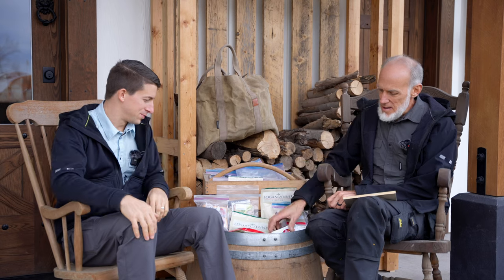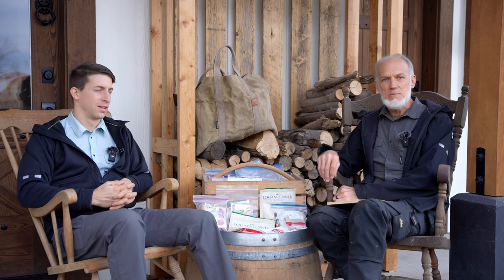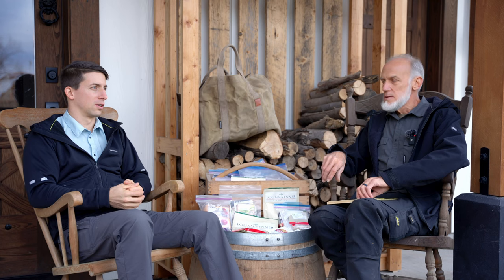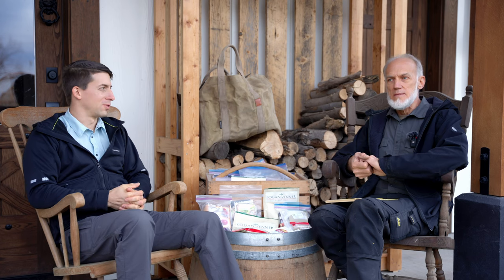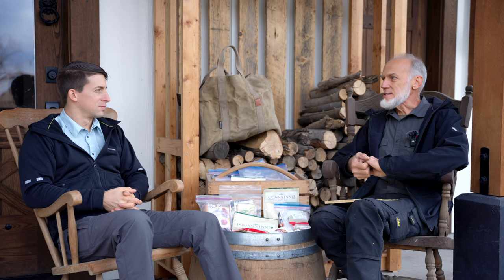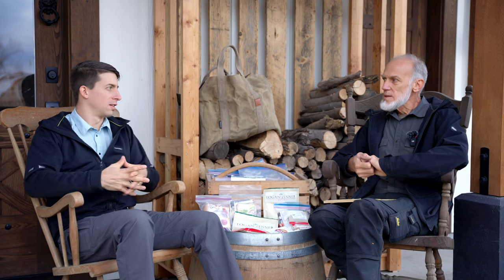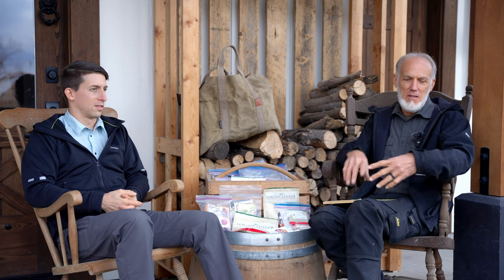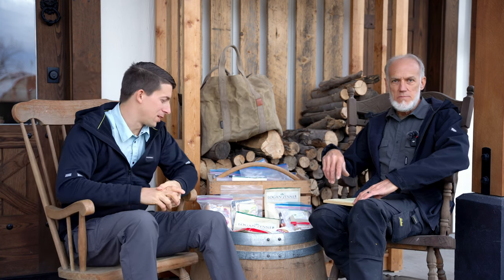Favorite Cherry Tomato Variety 2024! Organic Tomato Growing Secrets Of World Record Gardener!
Listen to a World Record Tomato grower as we discuss our favorite cherry tomato variety we grow! Packed with tons of useful tips on starting, transplanting, trellising, caging, watering, fertilizing, shading, harvesting and storing cherry tomatoes as well! Please let us know if you find this new style of content valuable.

Learn more about how to easily amend your organic garden soil for healthy tomatoes See below for the list of ingredients used in the video.
Here's the seed starting soil mix video where we give the recipe, and demonstrate how to make high quality seed starting soil mix

If you purchase products using the links below, it helps fund our channel at no cost to you. Thanks a bunch!
Tomato Trellising Clips
P1 Irrigation Drip Tape 15 mil. 8" emitter spacing USA made

Here's a list of common ingredients used to amend soil for growing tomatoes;
1. Organic Kelp 10 lbs.
Organic Kelp 50 lbs.
2. Gypsum 5 lb.
Gypsum 25 lb.
Gypsum 50 lb.
3. Azomite 20 lb.
Azomite 44 lb.
4. Organic Fish! Bone Meal
5. Organic Oyster Shell Flour 5 lb.
6. Alfalfa Meal 4 lb.
Alfalfa Meal 50 lb.
7. Organic Wood Ash
8. Compost 50 lb.

Genuine Greenhouse Megastore MEGA duty 1020 Trays 10 pack
Or Amazon(more expensive)
Cheap LED Grow light with built-in timer
Pro LED Grow light
4' Grow Light
Jump Start Thermostat for Heat Pad (UL listed)
PREFERRED 50 Watt High Output Heat Mat (Other 20Watt heat mats only increase temperature 10 - 20F degrees above ambient air & ARE NOT thermostatically controlled. Won't work well in cold garage either, for example)
Analog Light Timer
Digital Light Timer (UL listed)
Inexpensive High Dome - Available by mail order from Berlin Seeds at 1/3 cost than other vendor.
Fine Vermiculite (not coarse) - (Small quantity, save $)
(Larger quantity)

Unlock the power of organic soil biology! Great soil health tips from Dan! His knowledge of soil biology, nutrients and amendments will help you understand how to have the best organic garden soil preparation possible! Make the your soil the best it can be by focusing on feeding the soil microbial biology, instead of feeding your plants. The reason this works best is because the soil microbes themselves are what actually feeds your plant's root system through mycorrhizal symbiosis!

Remember, God is Light and God is Love!

0:00 Intro
1:34 Favorite Cherry Tomato
2:49 When To Start Seed & How
4:49 Proper Lighting During Starting- Hardening Off
7:26 Heat Mat Required?
8:26 Why Should You Start Tomatoes Indoors?
8:53 When To Transplant & How?
9:55 Silly Transplanting Ideas Like Planting Deep?
10:56 Ideal Soil Composition
11:33 Fertilizer
12:21 Fertilizer N-P-K Numbers Explained for Tomatoes
13:25 Trellising, Cages & Shade Cloth
15:27 Harvesting & Storing
15:42 Long Storage Tomato Varieties
16:16 Fungicide, Herbicides & Pesticides
16:30 Watering Best Practices
16:56 Ideal Plant Spacing